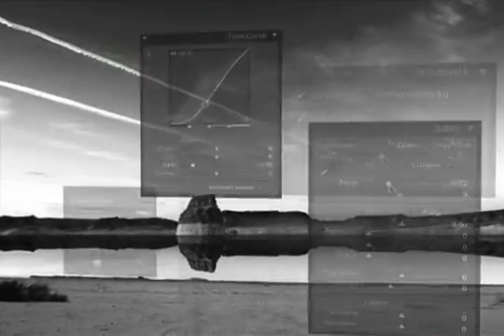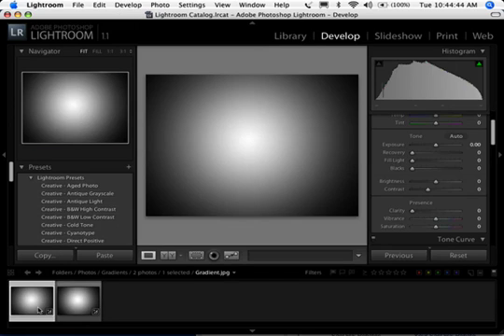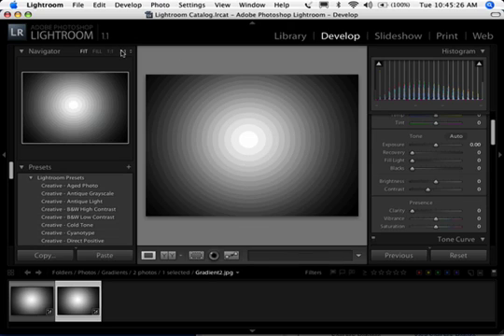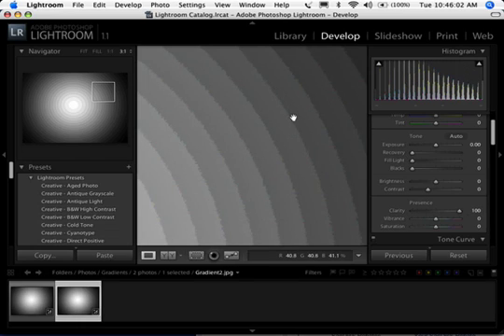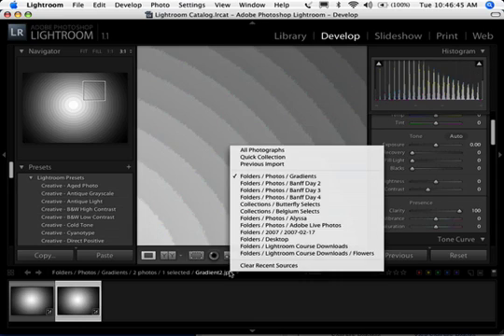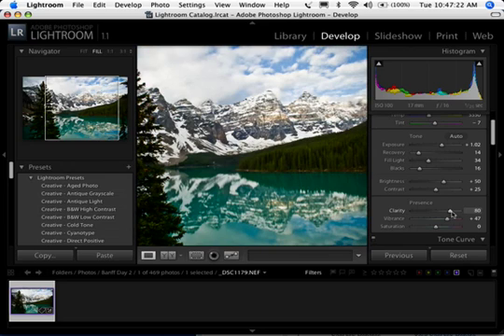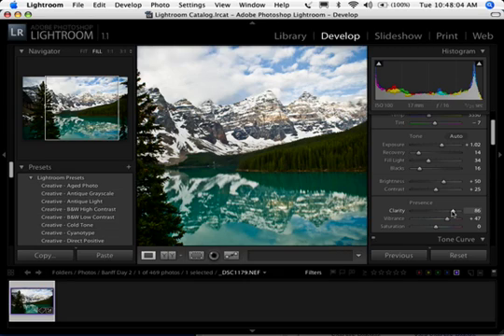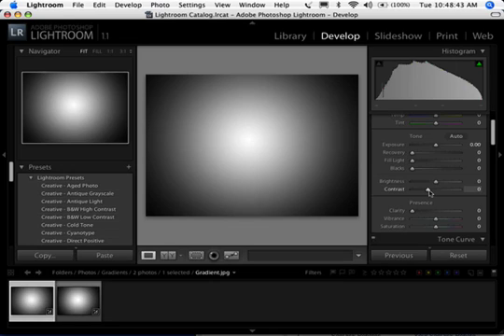lightroom clarity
video from lightroom killer tips